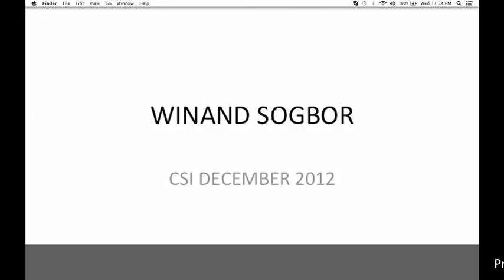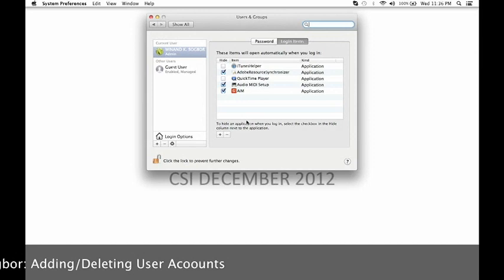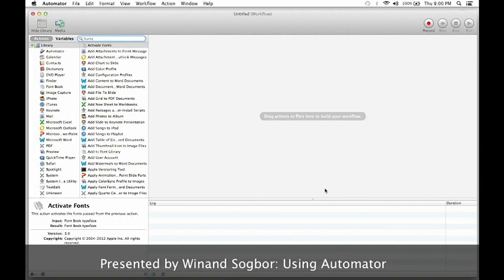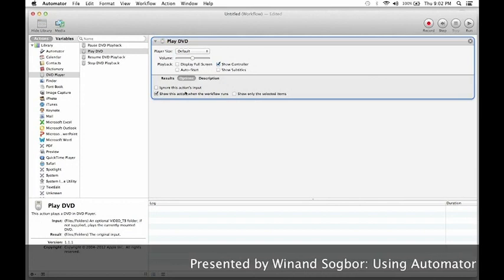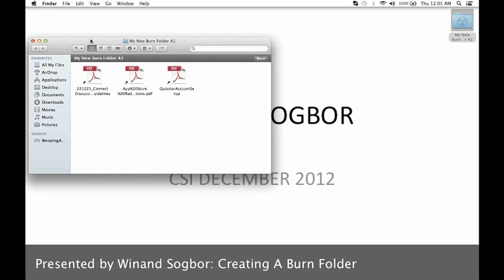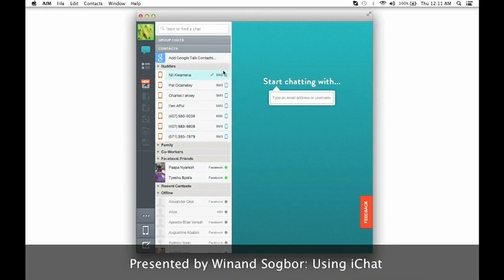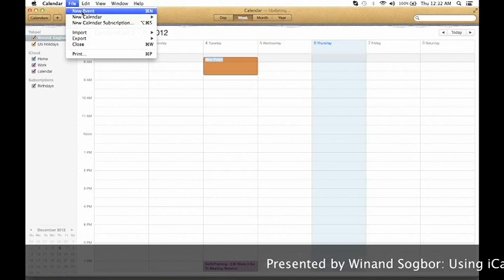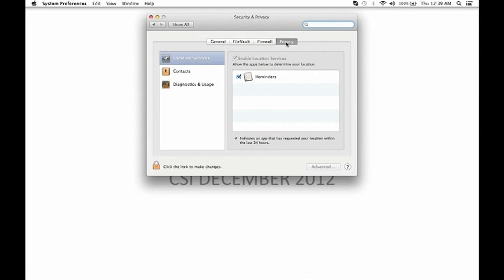CSI INSTRUCTIONAL PODCAST 2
This video is a walk-through of some six (6) basic commands on the Mac, including Automator, based on the Mac OS X Lion.